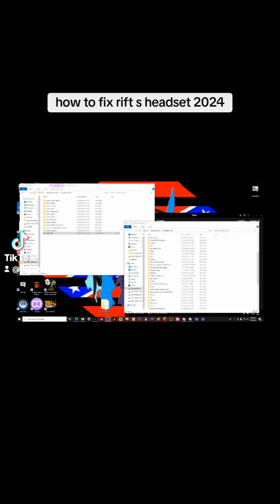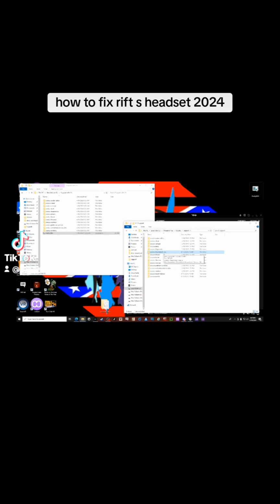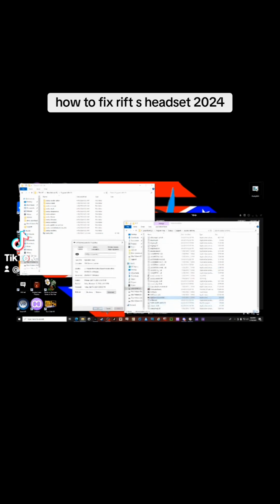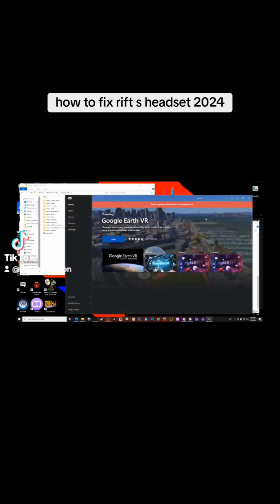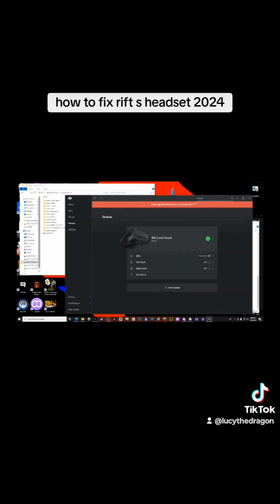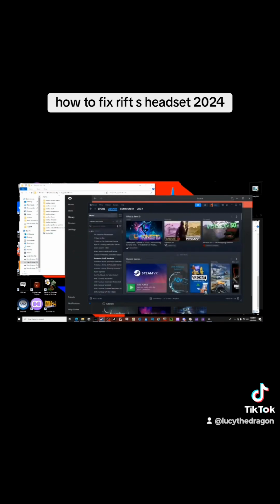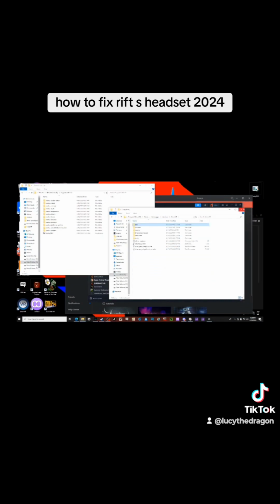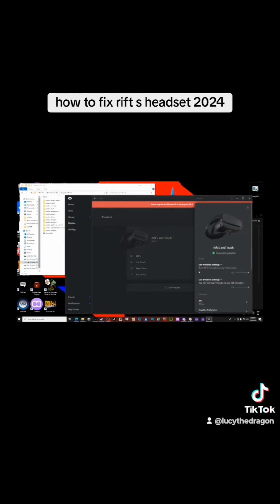how to fix a rift-s in 2024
If your Oculus Rift is giving you trouble, this video will show you how to fix it in 2024. Learn how to troubleshoot your VR headset for a seamless virtual reality experience!

here the link to the software you need to fix it